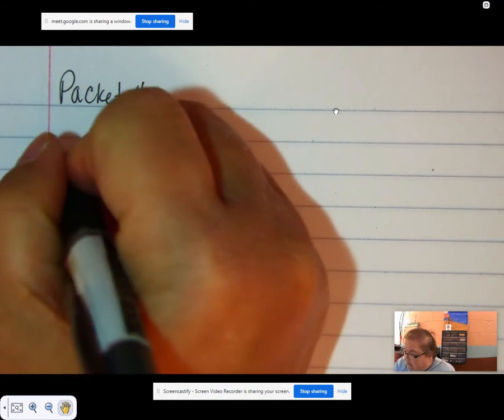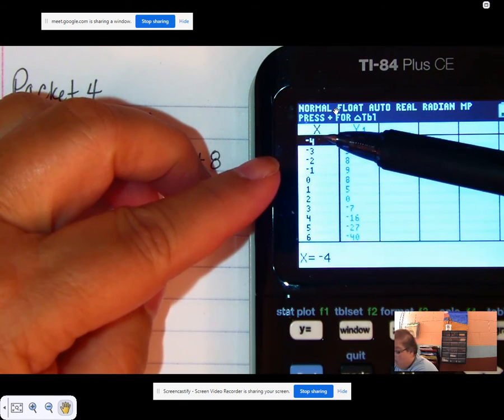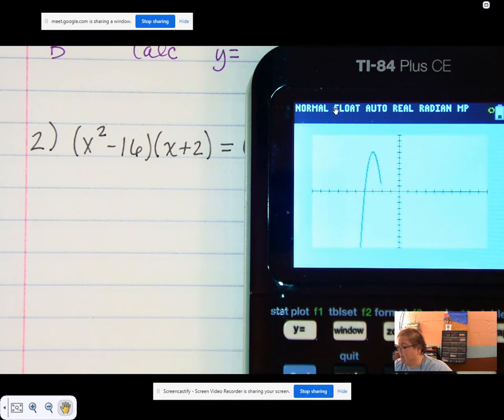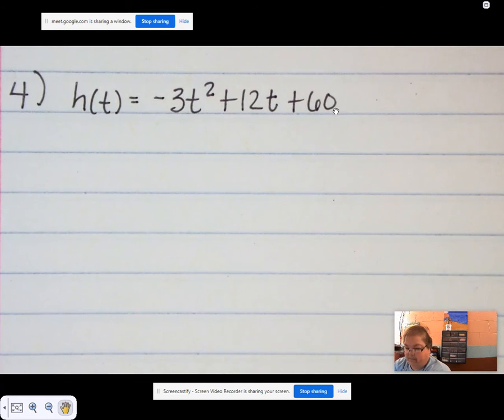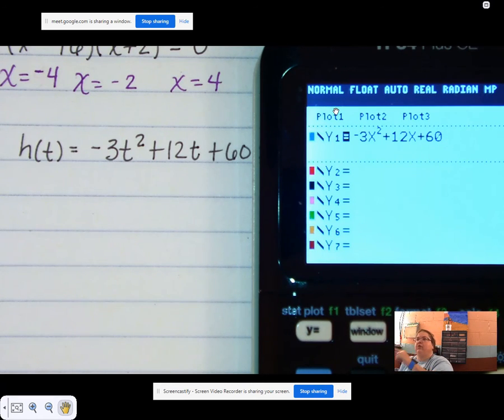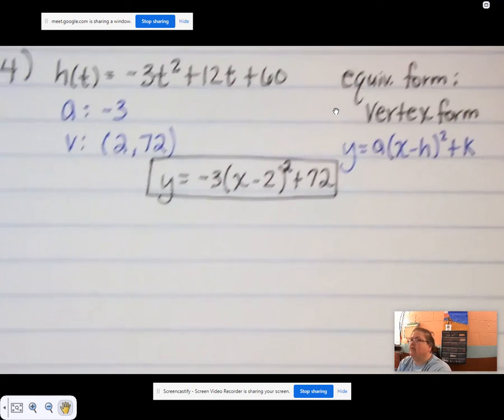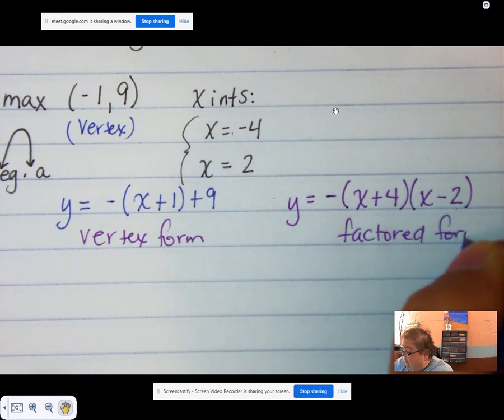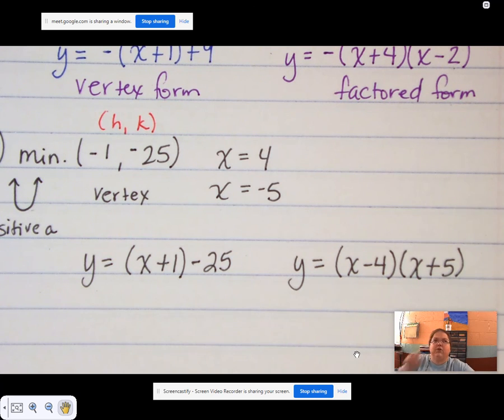TNReady Packet 4